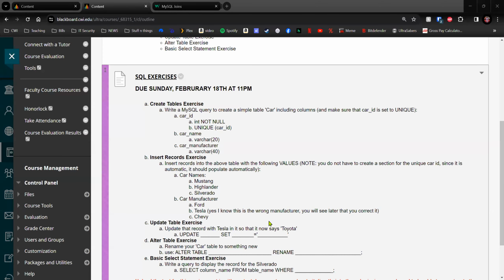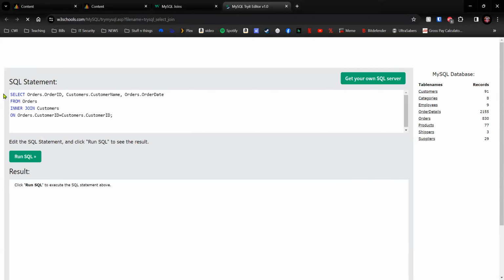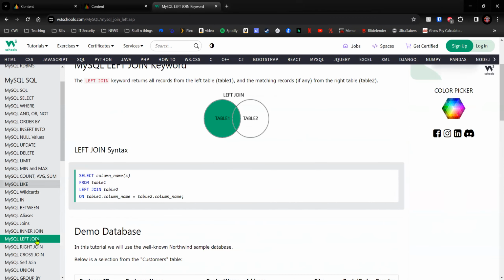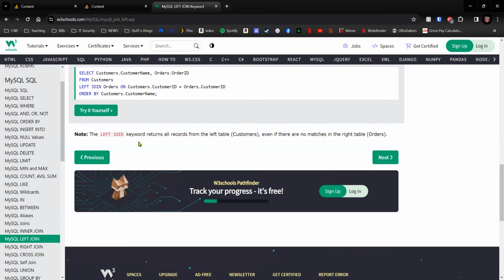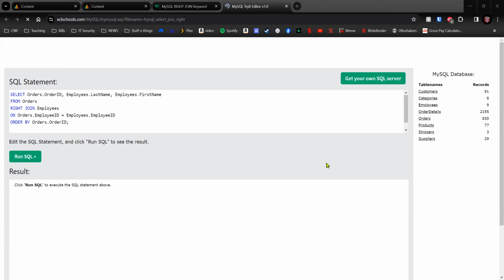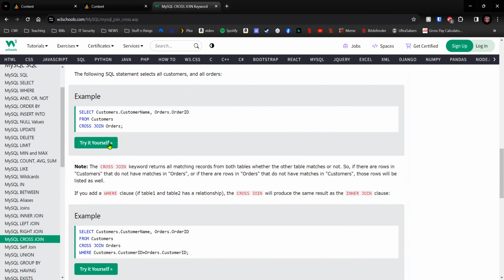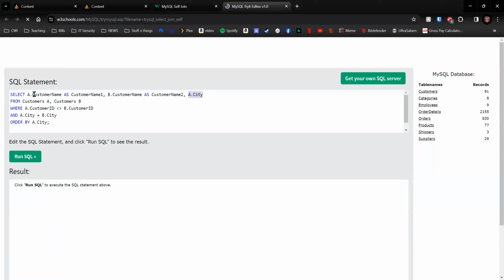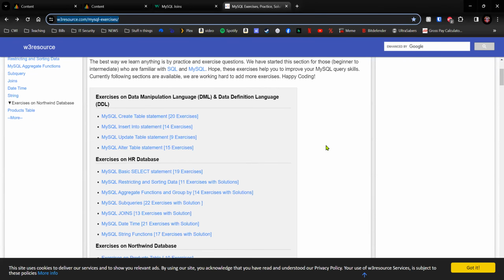CSEC 252-001R February 13, 2024